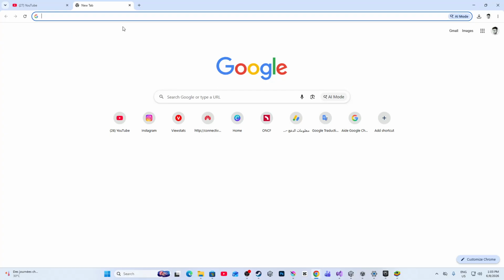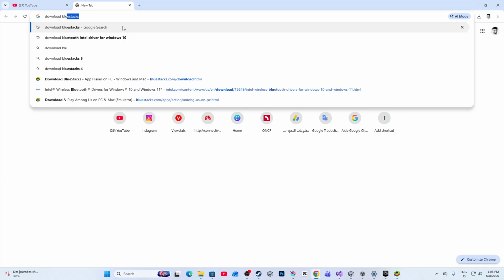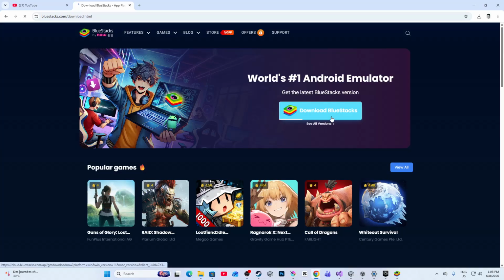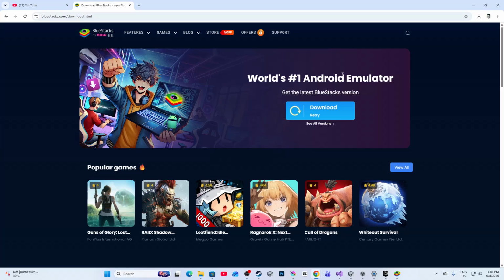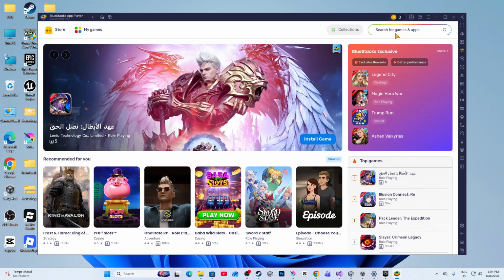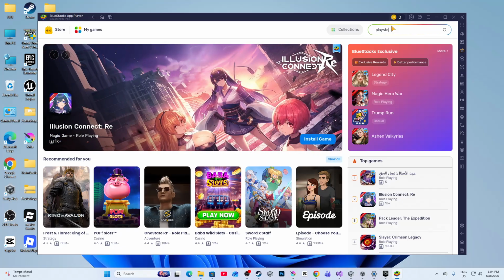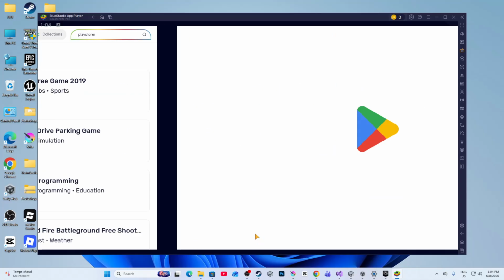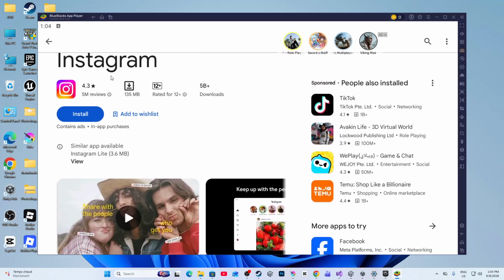How To Download Play Store On PC/LAPTOP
How To Change Wallpaper On PC Windows 11